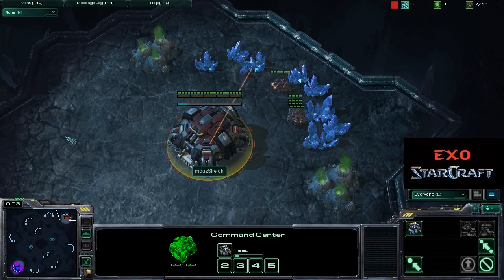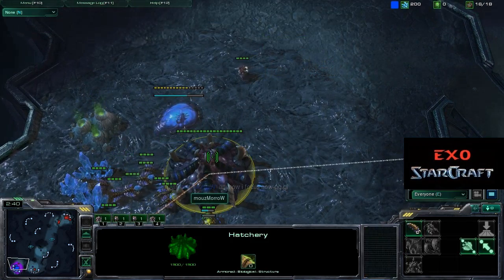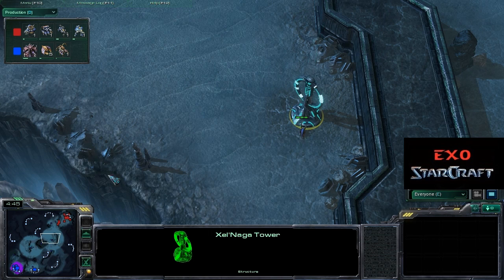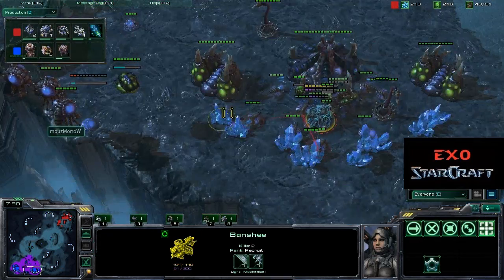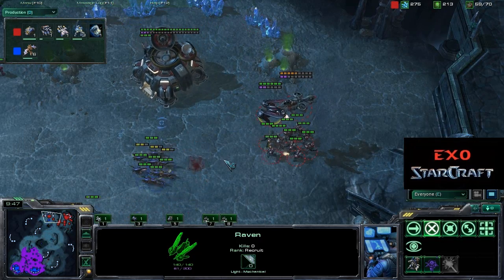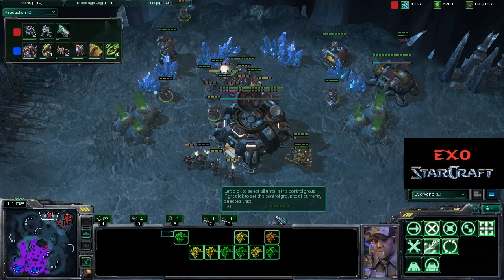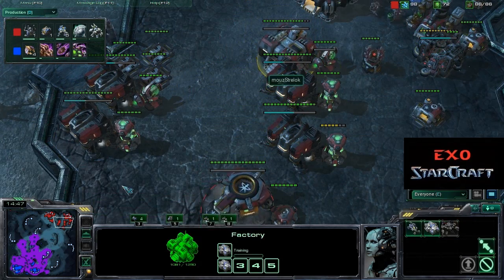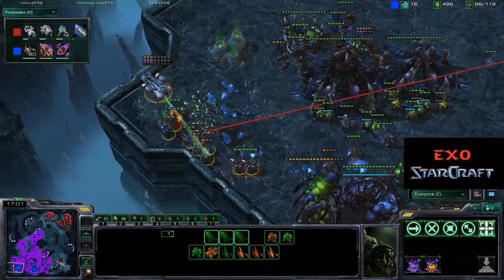Morrow (Z) vs Strelok (T) game 3 p1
Part 1 of the third game from the go4sc2 cup finals between mouz|Morrow and mouz|Strelok. Vvery nice games in this series, I suggest you watch the entire series, no clear advantage on either side, really close games, enjoyable to watch. =)